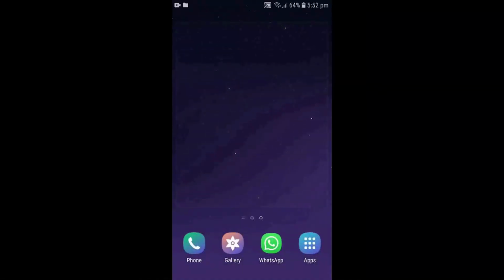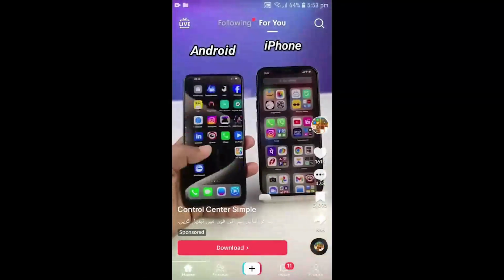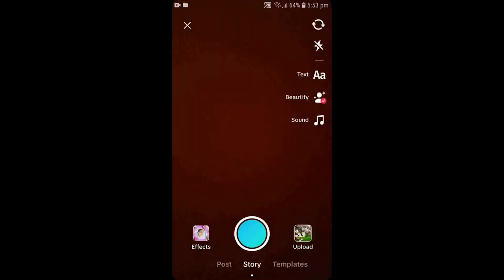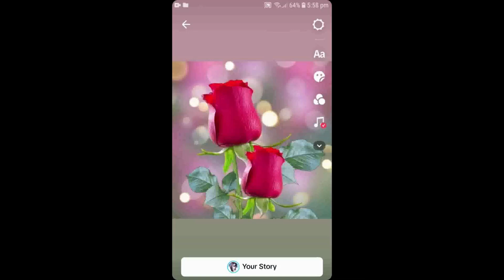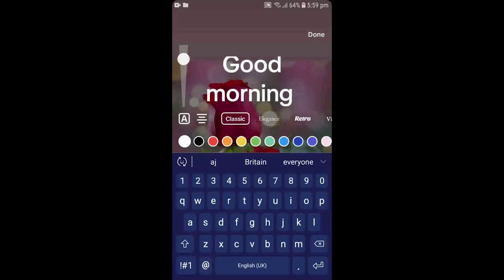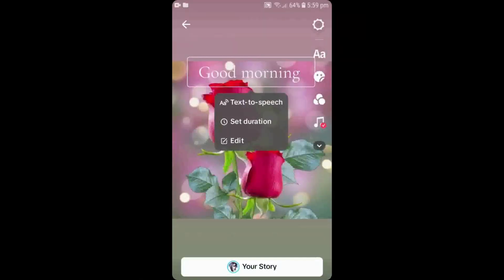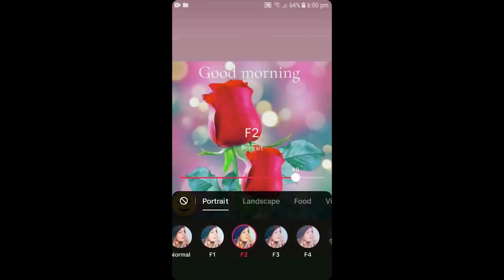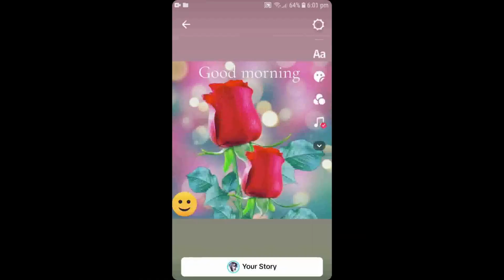How to Add a Story on Tiktok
In today's video i'm going to show you how to add a story on tiktok, easy and quick guide to follow.